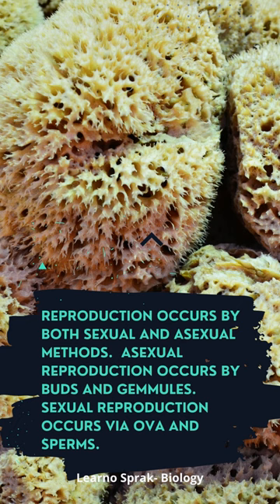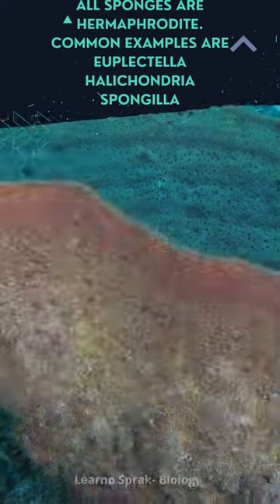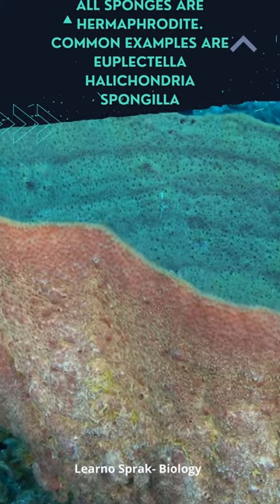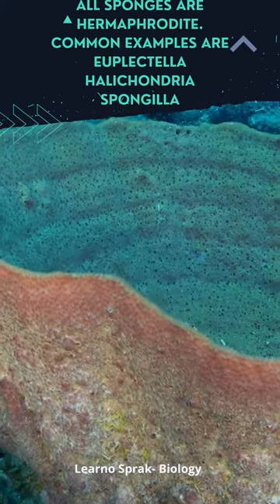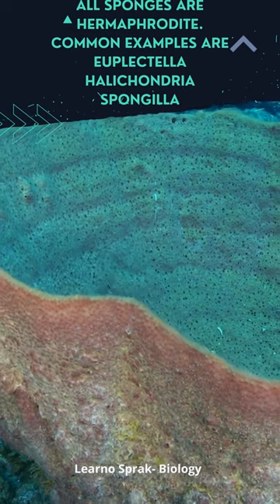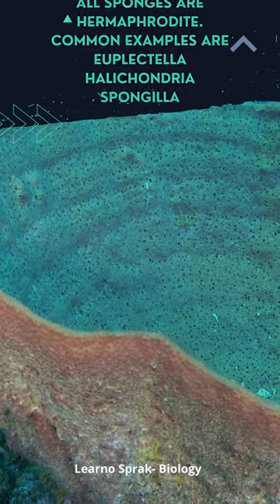Phylum Porifera Class 11 Biology | Animal kingdom | Five Kingdom Classification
Hello Students,
My name is Nandini. This is my channel Learno Spark - Biology.
I will be uploading videos related to CBSE Biology on this channel.
This video is about Phylum Porifera. The Porifera is defined as an asymmetrical or radially symmetrical multicellular organism with a cellular level of an organization. They are exclusively aquatic, mostly marine.
Their body have canals, and chambers through which water flows.